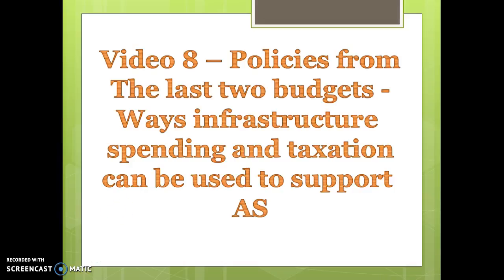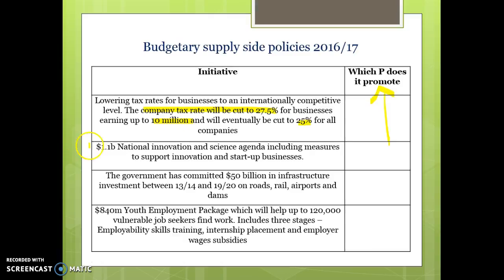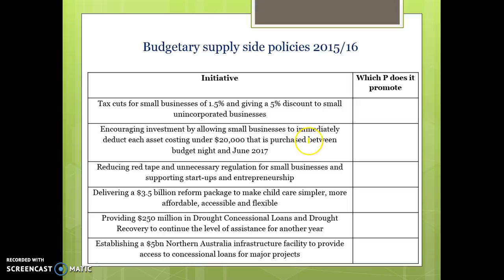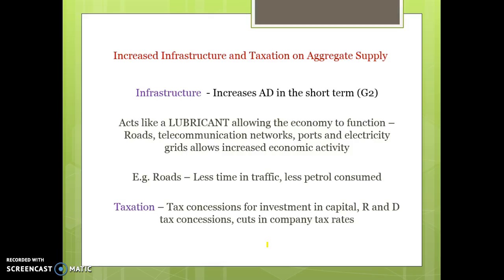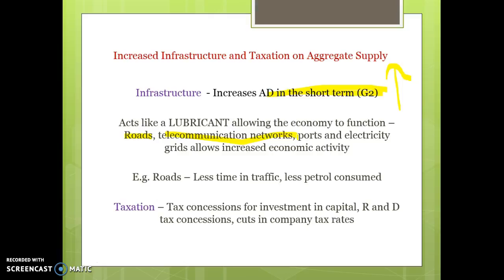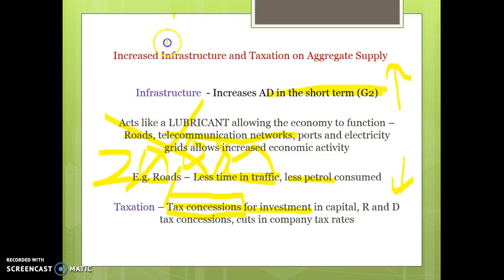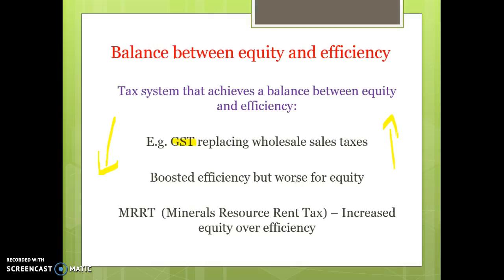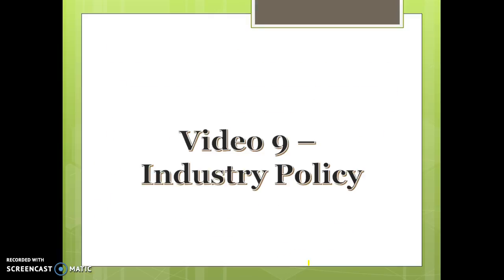Infrastructure and taxes